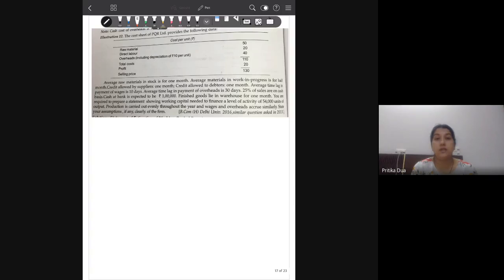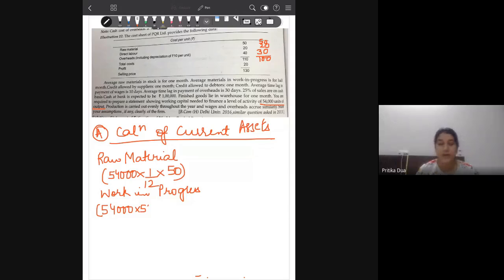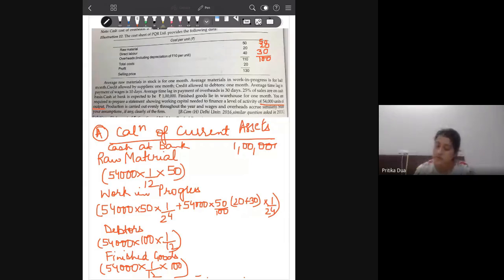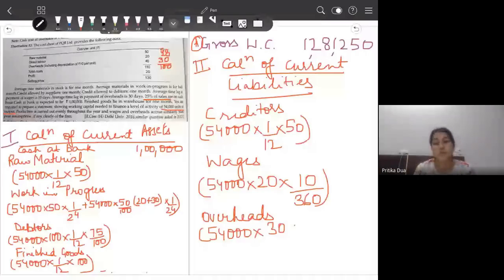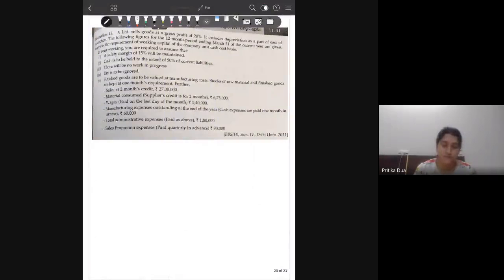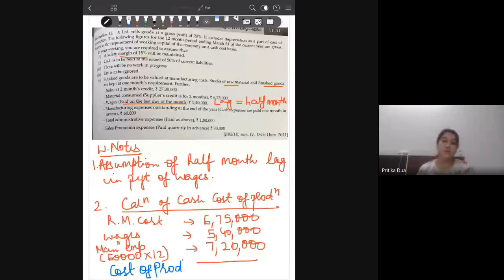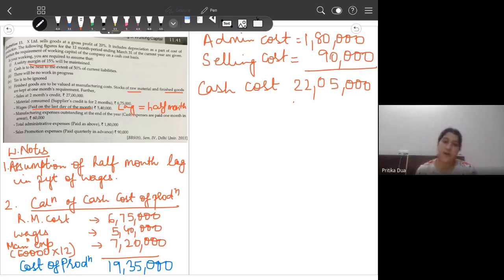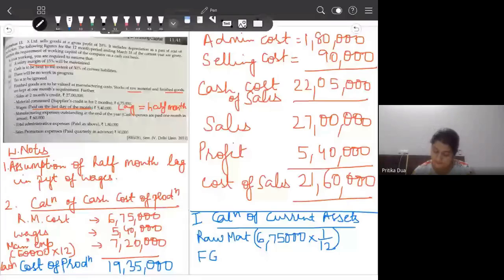Lecture dated 4 Nov Practical on Working Capital Estimation